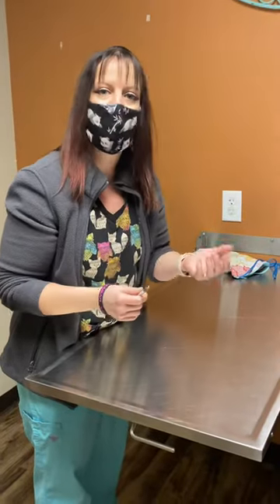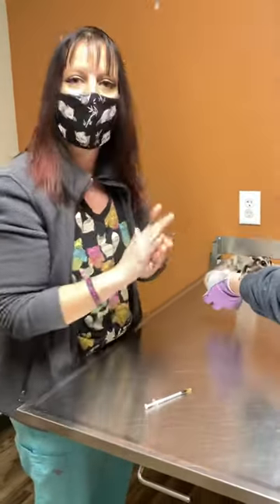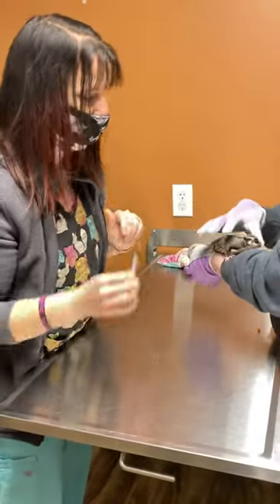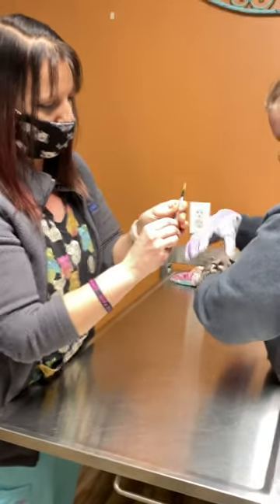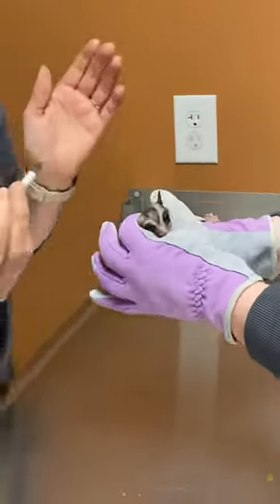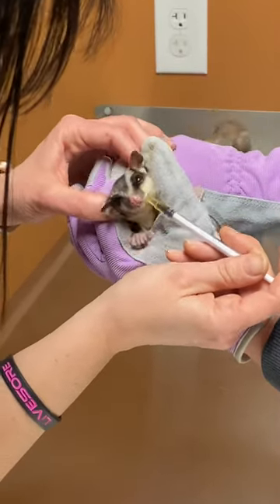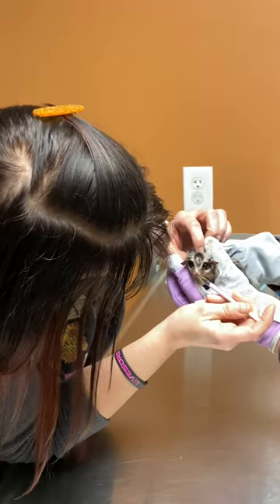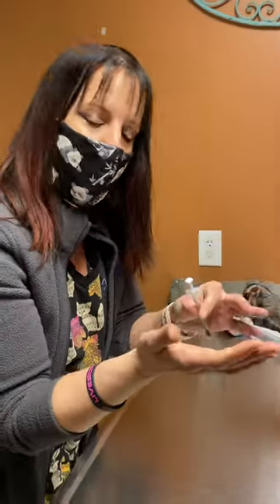How to give your sugar glider oral medications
Here is a step to step video guide on how to give your sugar glider oral medications. Please perform under the guidance of your veterinarian only.